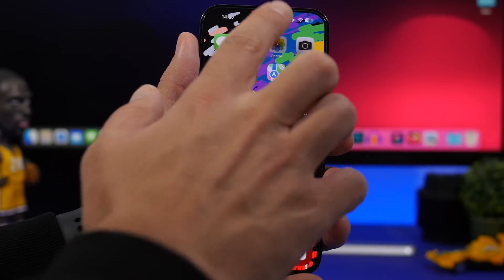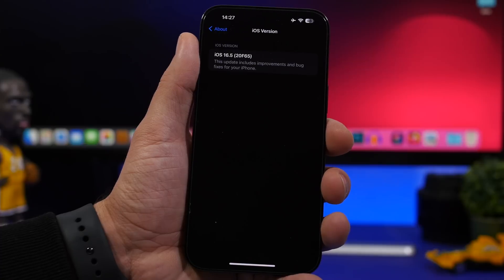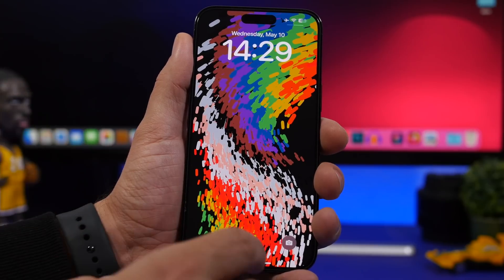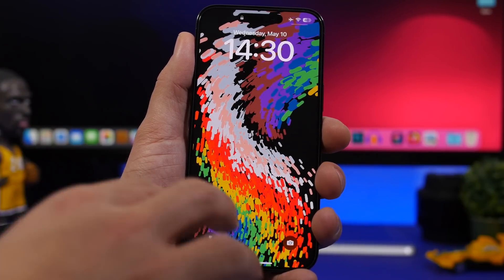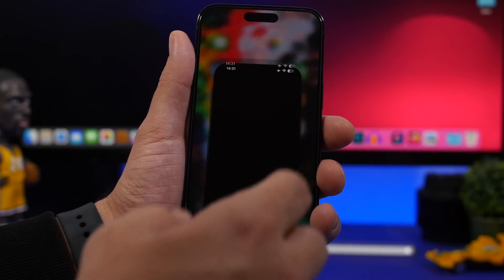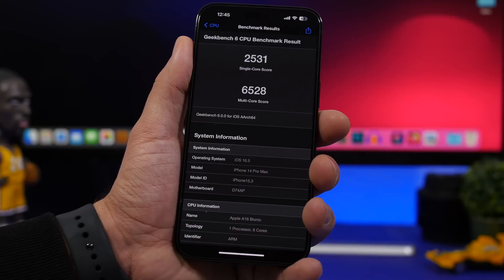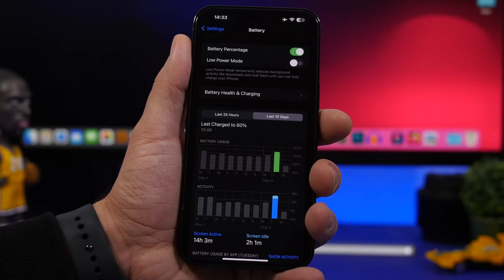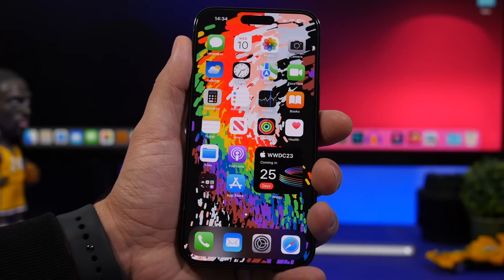iOS 16.5 - This Just Changed UPDATES Forever !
iOS 16.5 RC has been released, it brings a beautiful new wallpaper and other changes as well, iOS 16.5 is actually not just a random update because it will be necessary for everyone to update to iOS 16.5

In this video you can learn more about iOS 16.5, the release date of iOS 16.5 and why everyone must update.

RC 0:00
You'll need this 0:50
Release date 1:45
Cool new features 2:30
Performance & battery 5:00
What's next 6:48